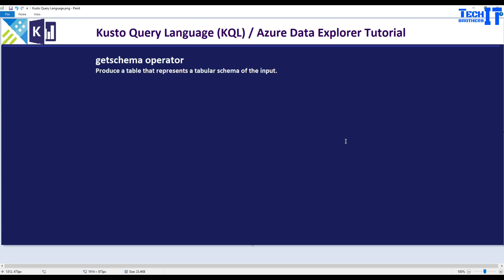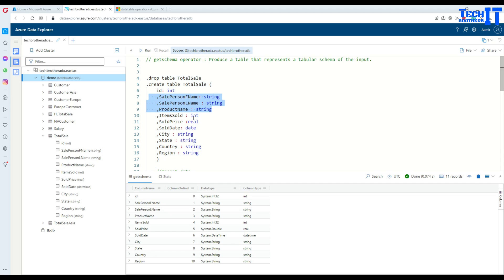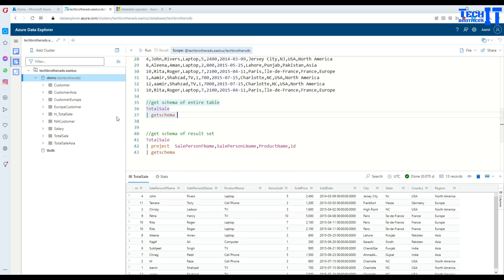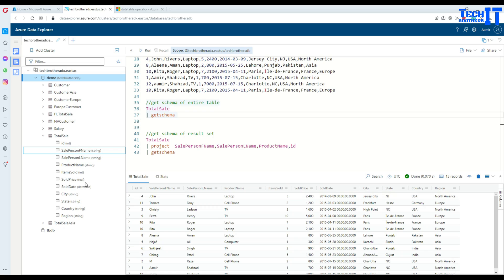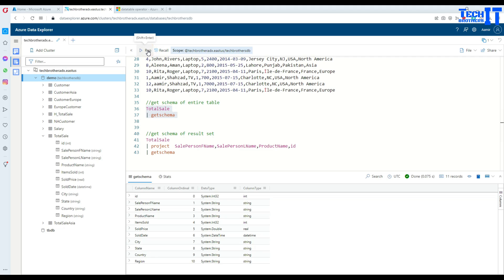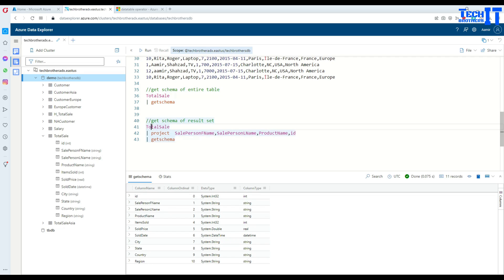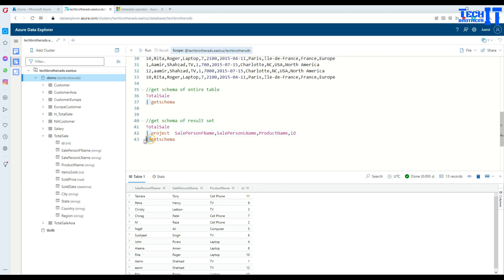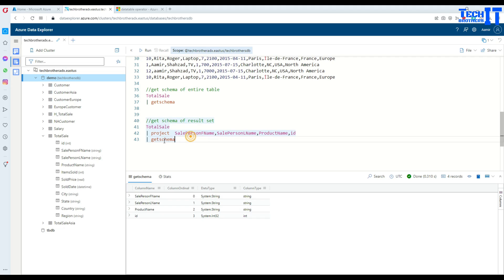Getschema Operator in Kusto Query Get Data Types of Columns of Table | Kusto Query Language Tutorial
Getschema Operator in Kusto Query Get Data Types of Columns of Table | Kusto Query Language Tutorial (KQL) Azure Data Explorer is a fast, fully managed data analytics service for real-time analysis on large volumes of data streaming from applications, websites, IoT devices, and more. Ask questions and iteratively explore data on the fly to improve products, enhance customer experiences, monitor devices, and boost operations. Quickly identify patterns, anomalies, and trends in your data. Explore new questions and get answers in minutes. Run as many queries as you need.